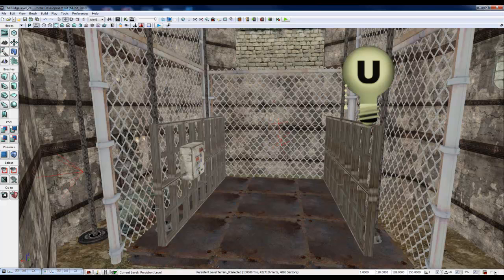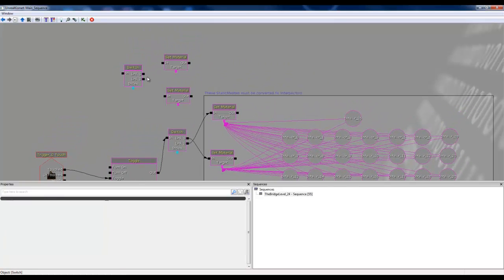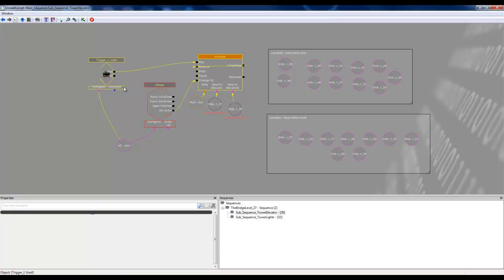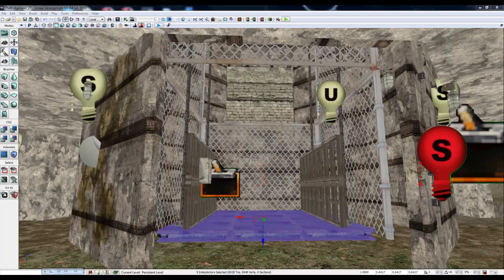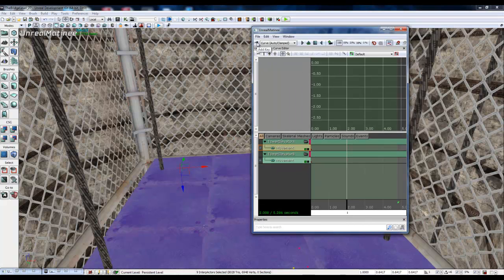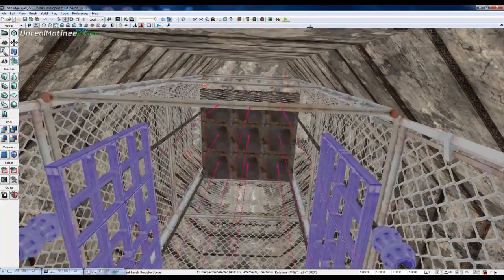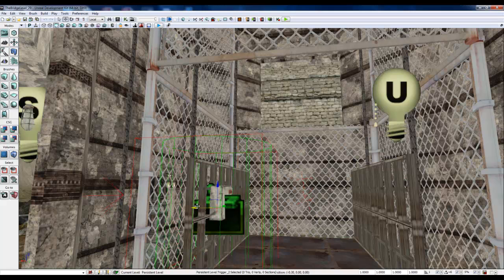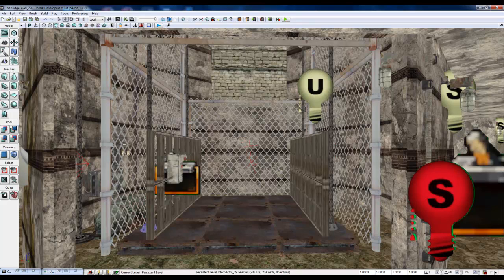UDK Basics - 07: Toggle Lights, Movers, and Audio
Jesse Walter's Tutorials

Unreal Development Kit: Version February 2013

UDK Basics

In this video we will be covering the basics of UDK. Creating toggle lights, an elevator (mover) consisting of multiple InterpActors using Matinee and Kismet.
We will also integrate audio into our elevator use.

This video is for educational use only. Unreal Development Kit is a product of Epic Games. Epic, Epic Games, the Epic Games logo, Unreal, Unreal Engine, Unreal Technology, the Unreal Technology logo, and the Circle-U logo are trademarks or registered trademarks of Epic Games, Inc., in the United States of America and elsewhere.